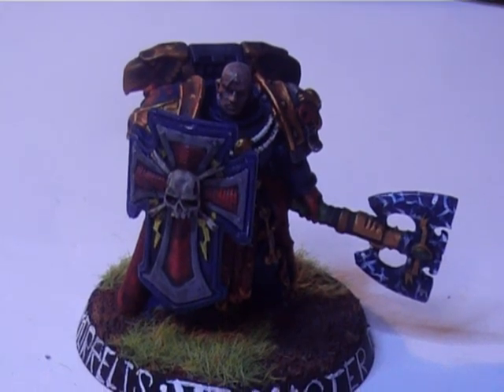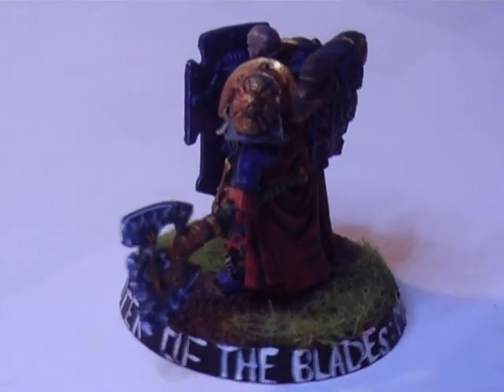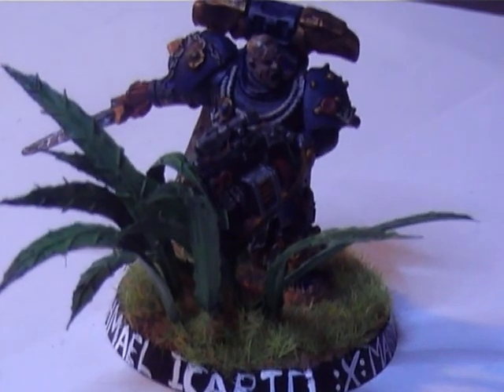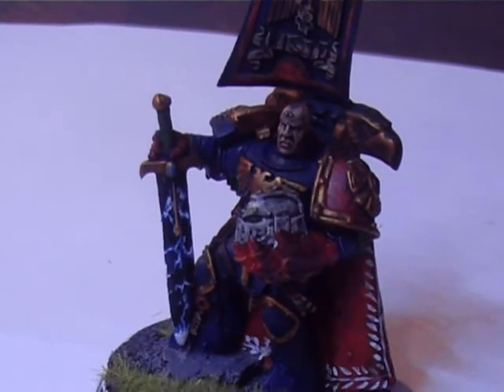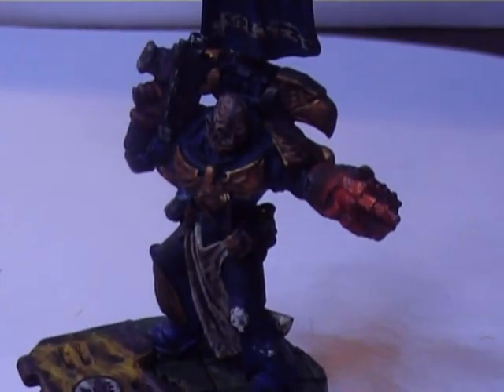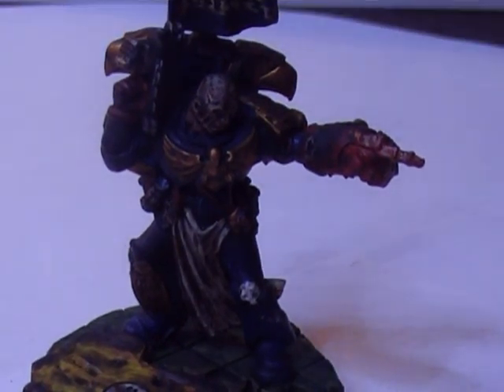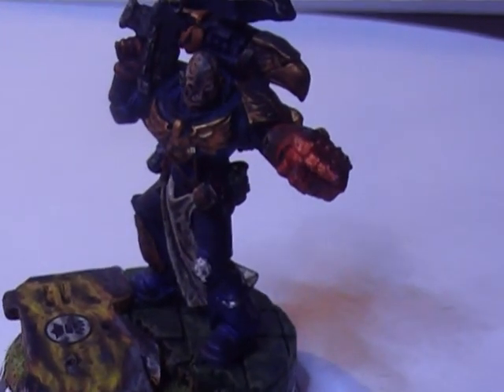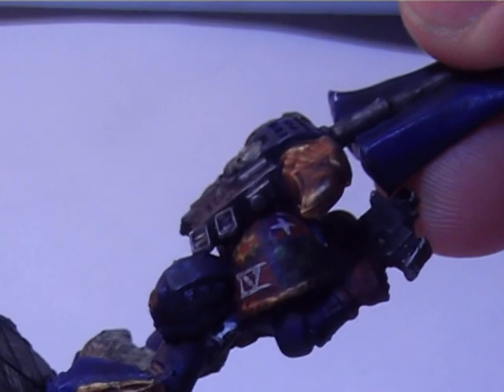Space Marine Captains Completed.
A few of my captains fully completed with eagle back packs.